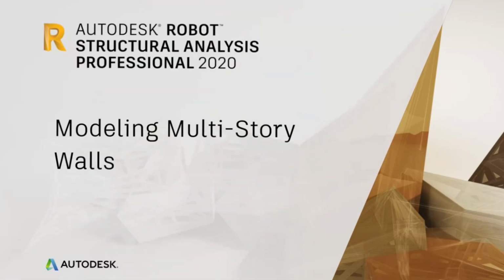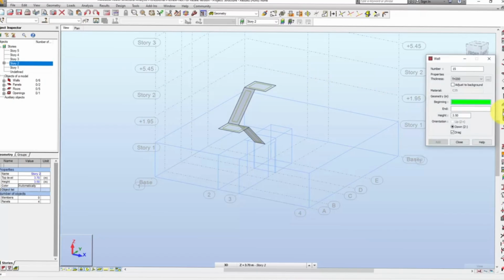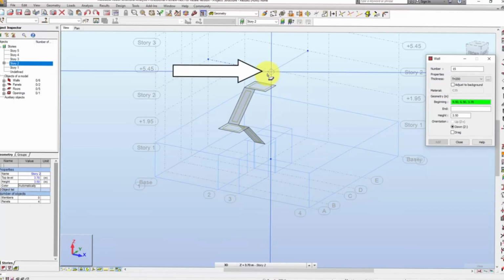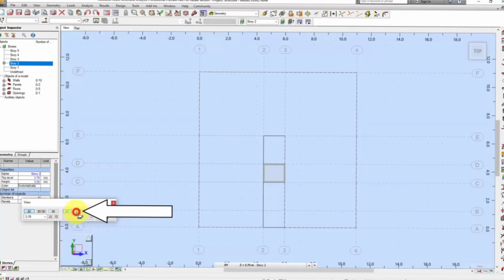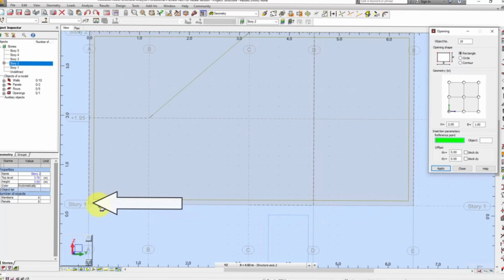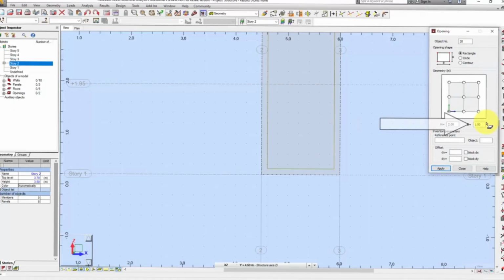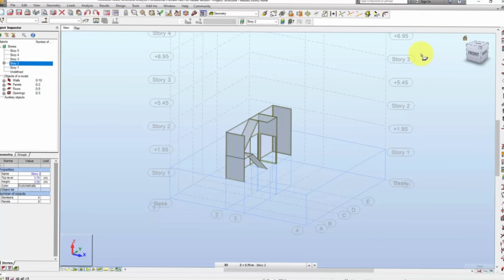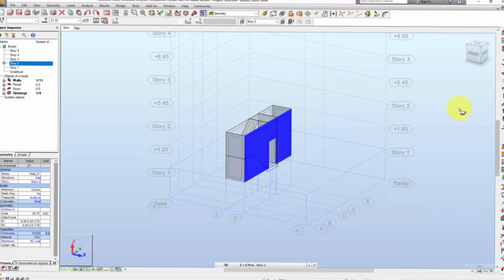025 Modeling Multi Story Walls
025   Modeling Multi Story Walls